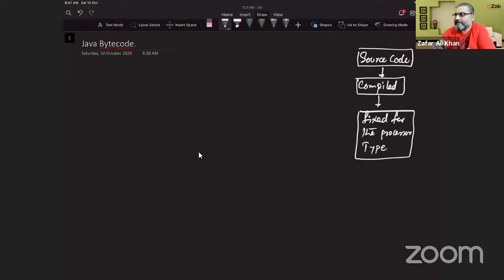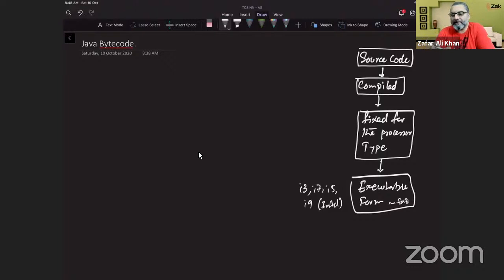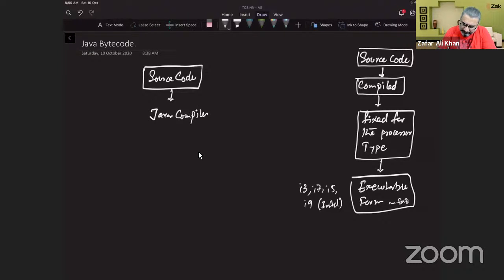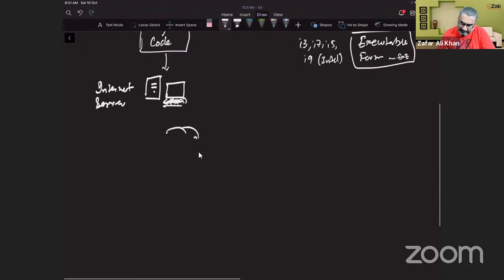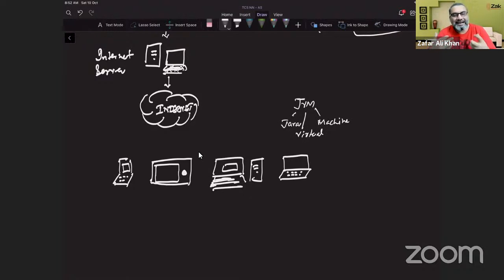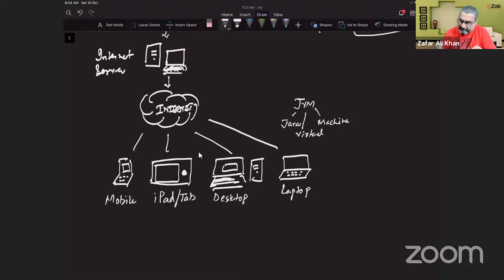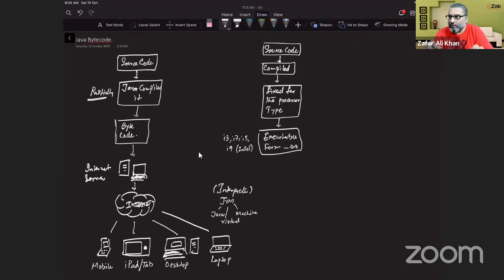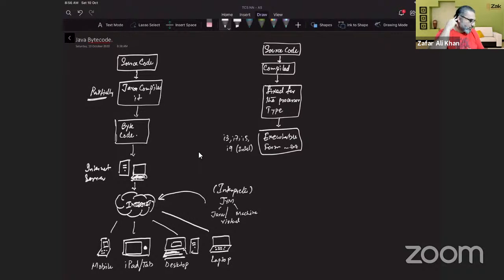Partially Compiled & Interpreted Programs: Java Bytecode | A Level 9618 CS | CS with ZAK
Partially Compiled & Interpreted Programs: Java Bytecode. A lesson for Cambridge AS & A Level Computer Science (9618) from the topic System Software.

This topic covers operating systems and utilities, language translators, compilers vs interpreters, IDE features.